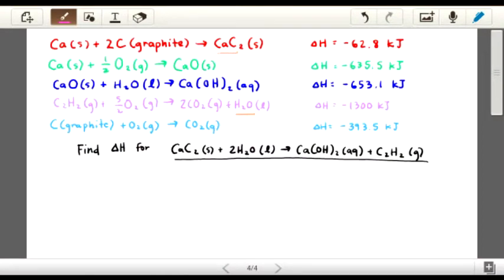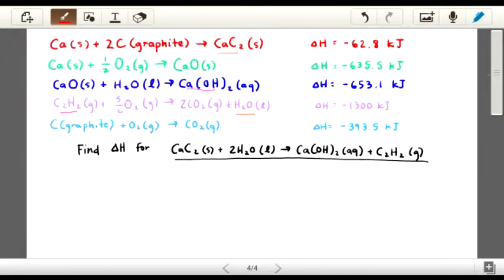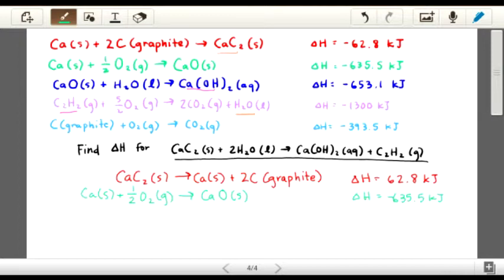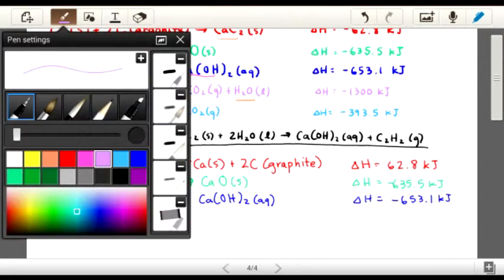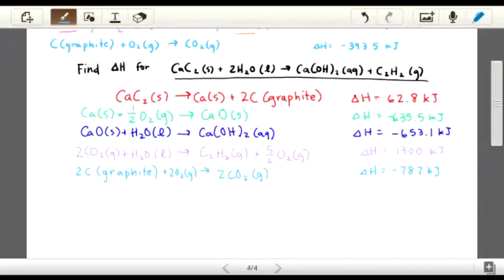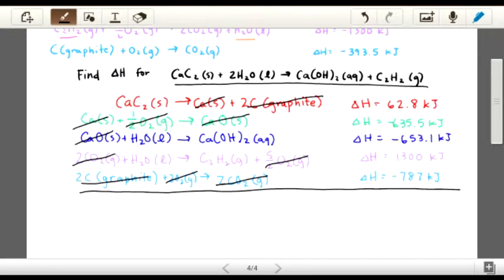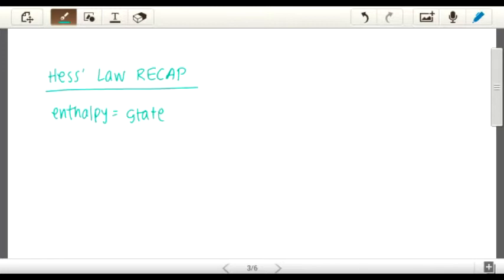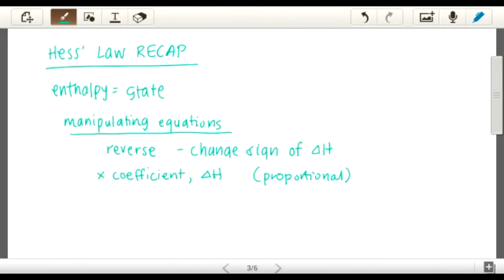Hess's Law part 3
Sample problems and explanation